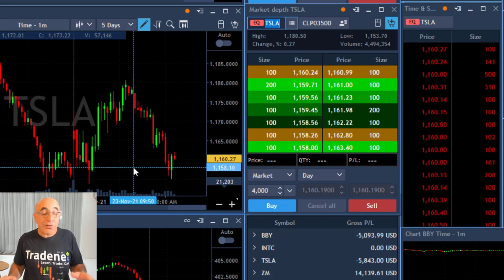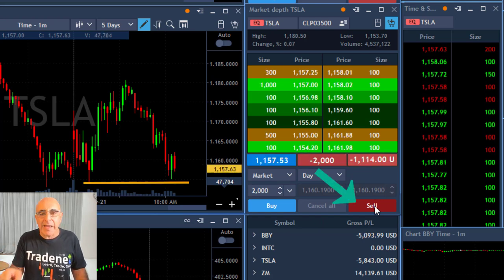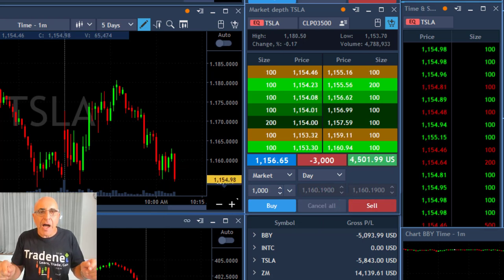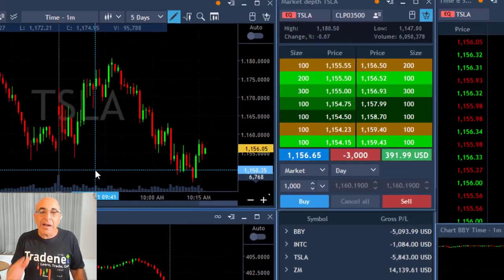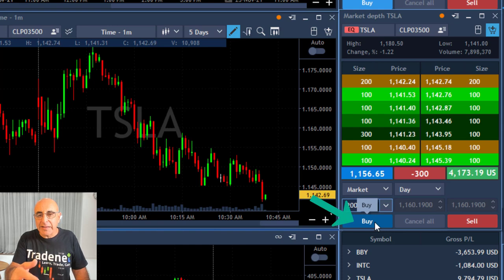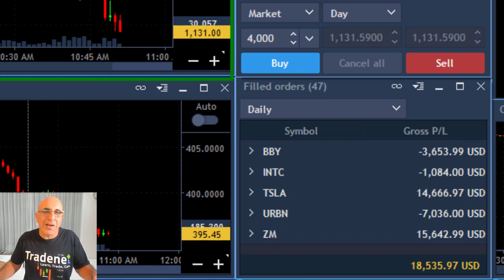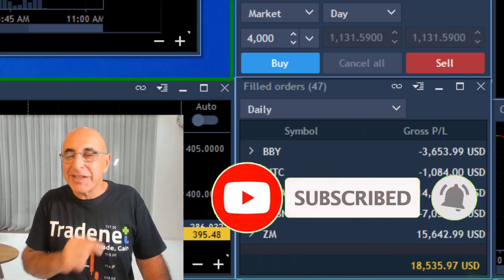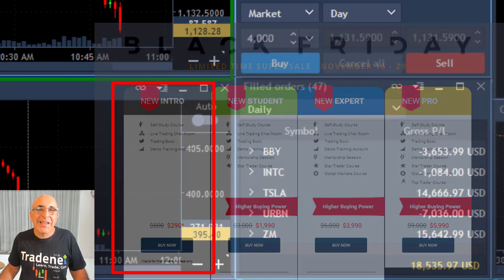+$18,000 PROFIT IN 1 DAY!! WATCH THE MARKET! $TSLA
Live Day Trading Stocks - Earning $18,000 in 1 day trading BBY, INTC, TSLA, URBN and ZM. Meir Barak live trading on November 23rd 2021. Watch the market...

💸🛒 Black Friday Sale - Limited Time Super Sale!
Hurry!! This Black Friday Sale ends November 29th.